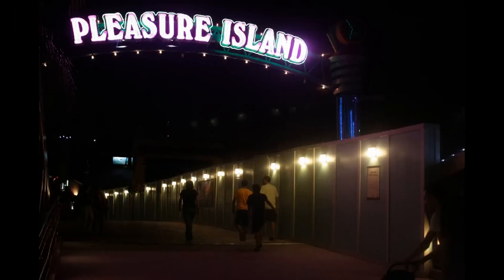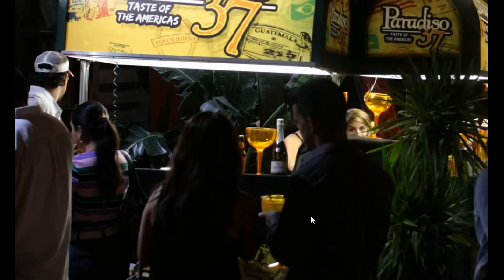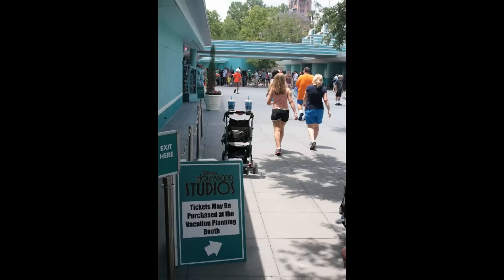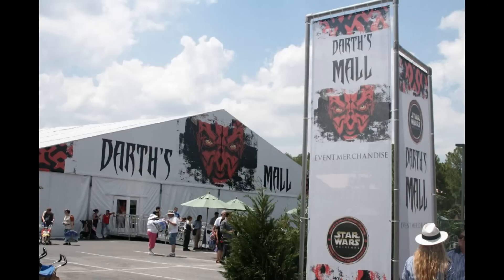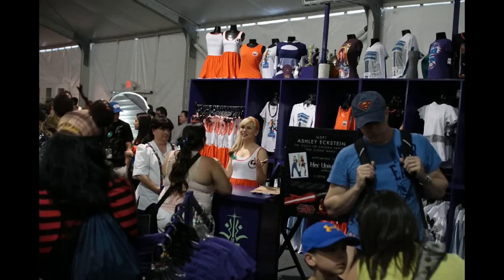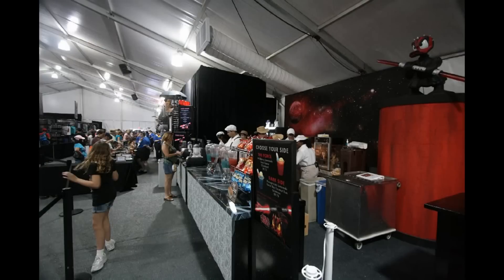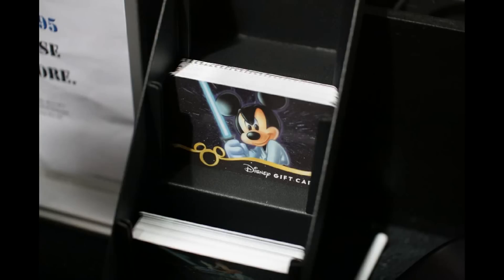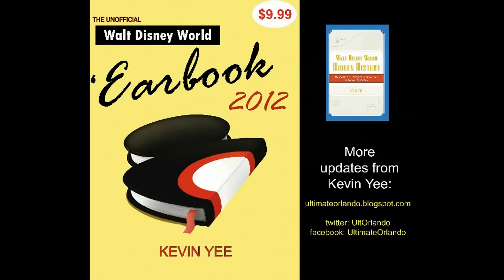Photo Finds: Star Wars Weekends Merchandise, Pleasure Island construction and more - May 21, 2013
There are exciting new products for sale at Star Wars Weekends. We take a closer look around Darth's Mall set up behind the Tower of Terror. We also explore the construction walls recently added to Downtown Disney, in preparation for its conversion to Disney Springs.